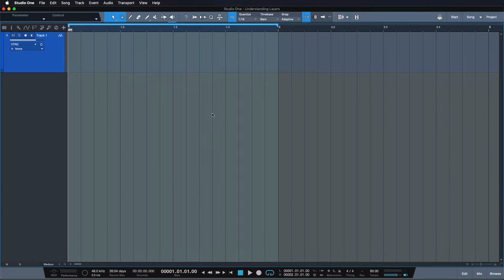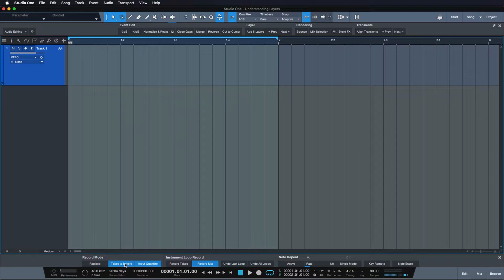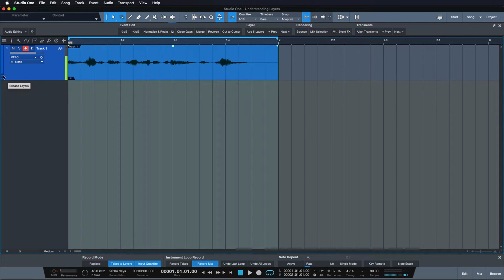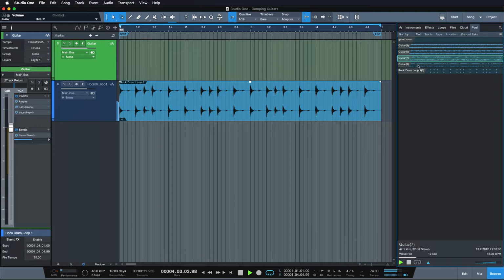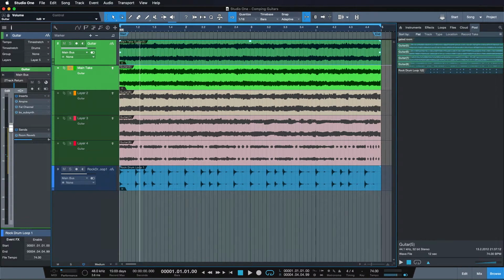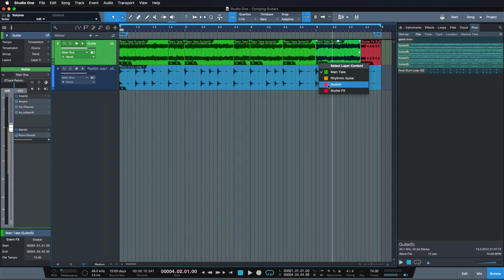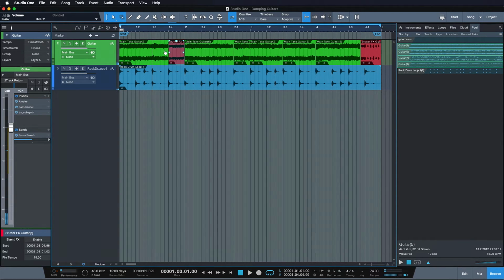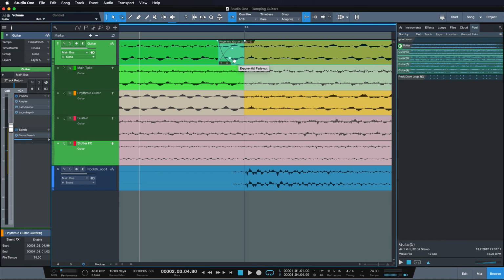PreSonus Studio One Tutorials Ep. 15: Comping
Sometimes you don't get a take perfect the first time. Or the third. Or the thirty-fifth. With Comping, that's OK—you can use the best bits from every take. Here's how to use it.